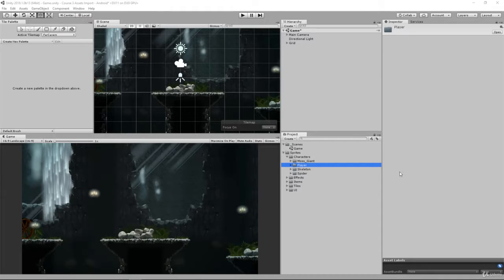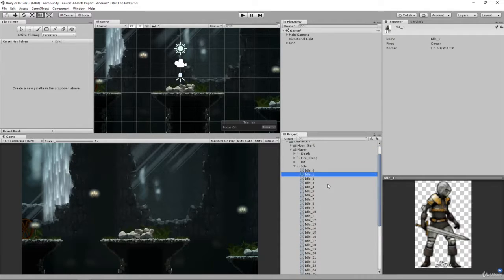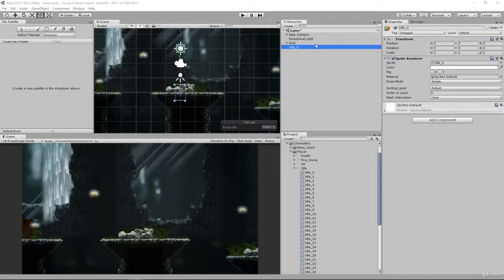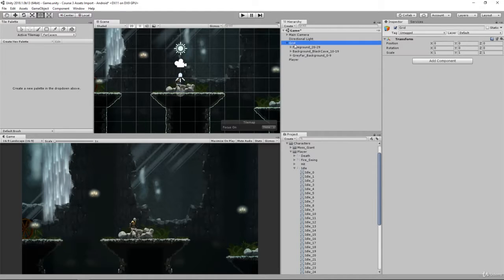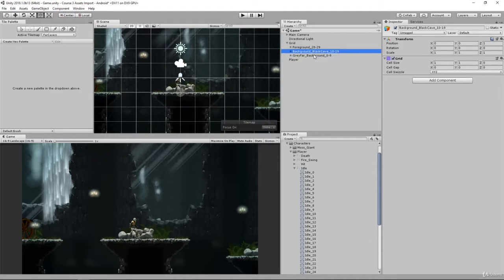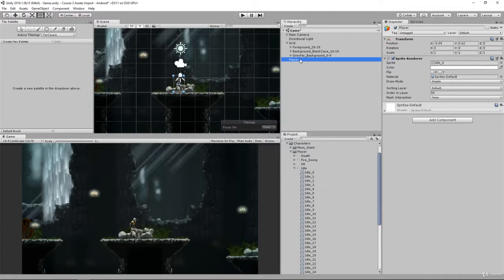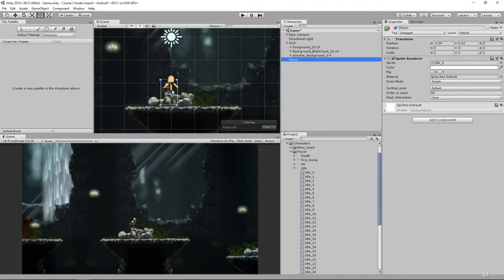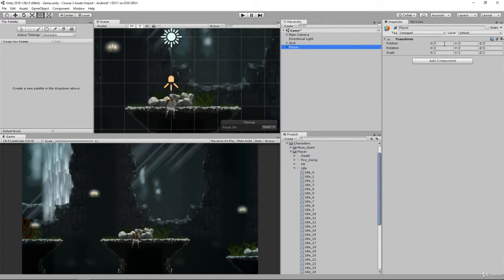7 Player Setup P 2